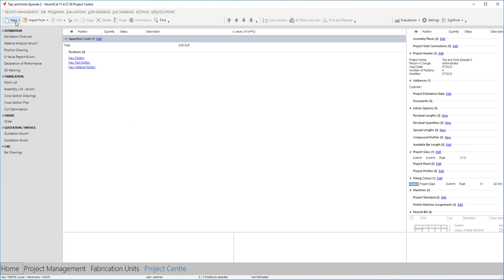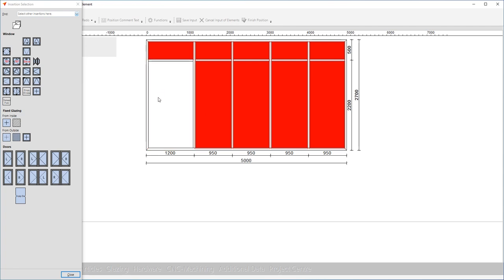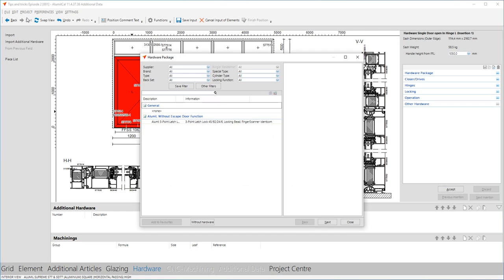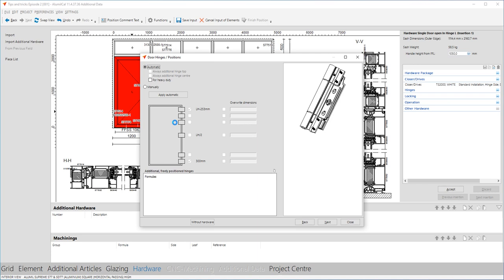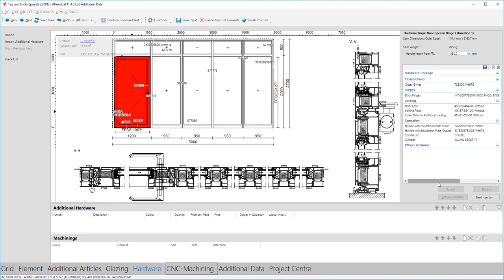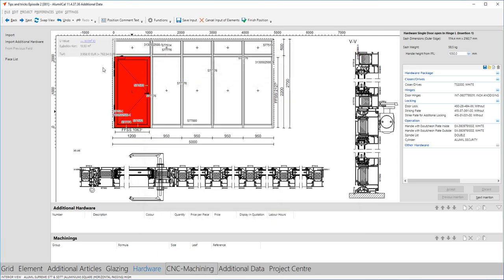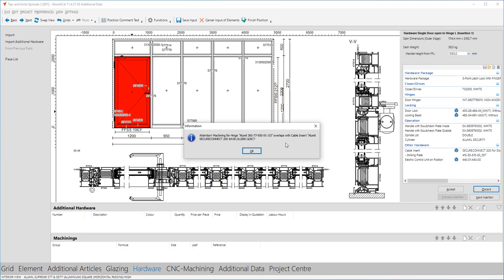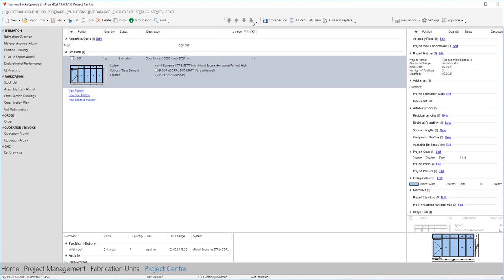ALUMILCAL Tips & Tricks - Episode S01E02 - Quick & easy construction of doors with AlumilCAL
Alumil S.A., Alumil Academy and AlumilCAL departments present
the series of Online Seminars entitled "AlumilCAL Tips & Tricks".

A series of webinars where we are going to present you smart tricks that will help you work with AlumilCAL with a quick and efficient way, as well as learn about new functions of the software. And all these within 20minutes.